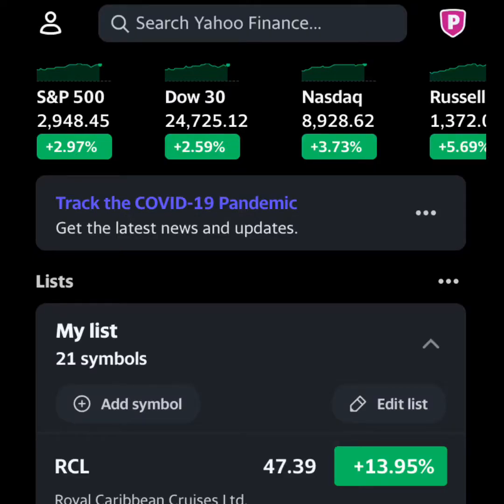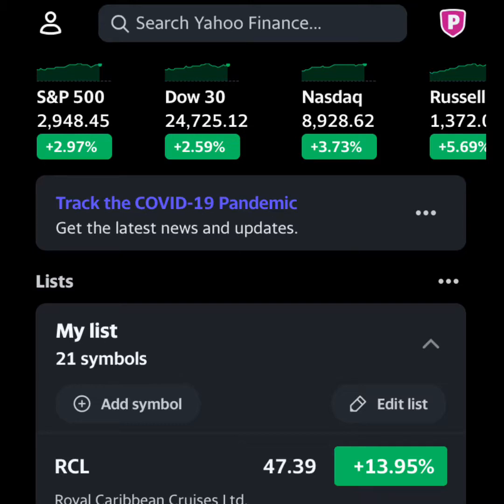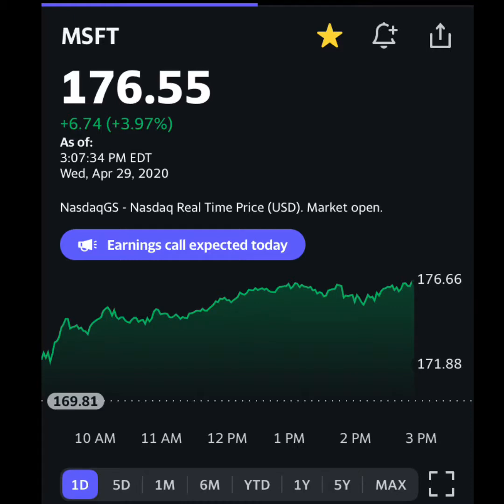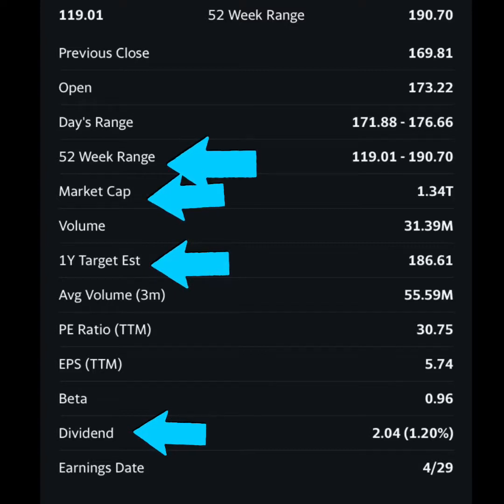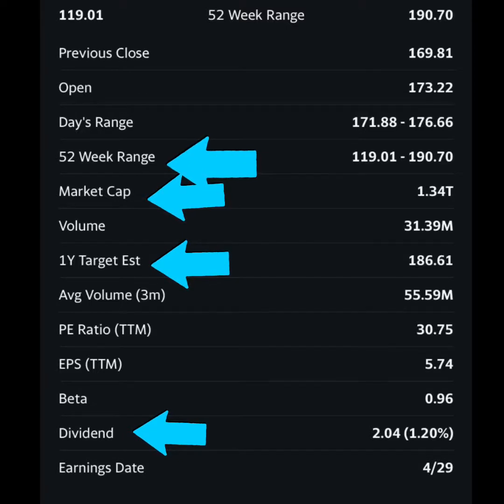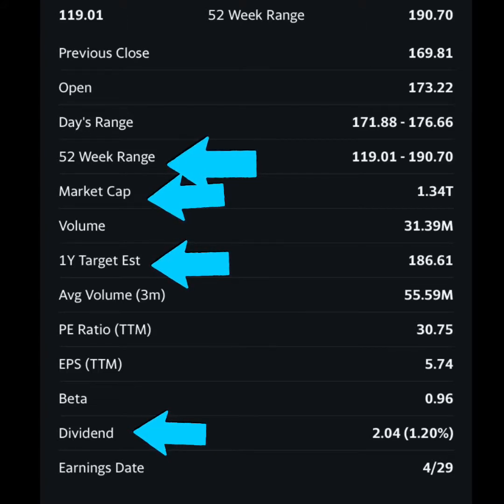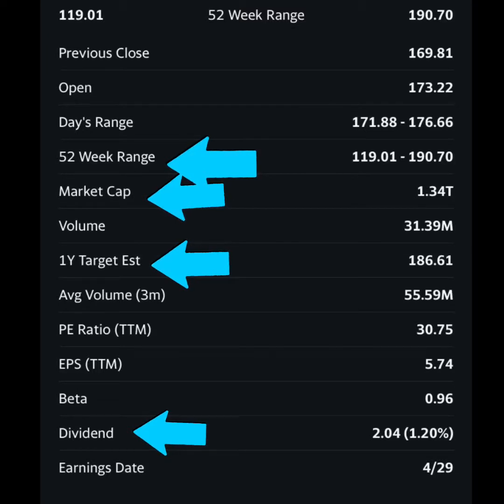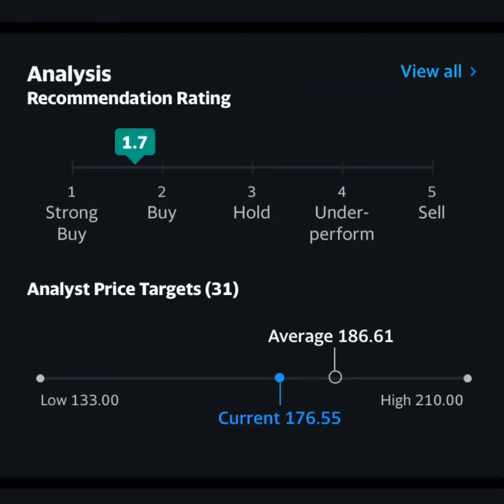How to Use Yahoo Finance - Getting Started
This is an overview of some of the most useful tools on yahoo finance.